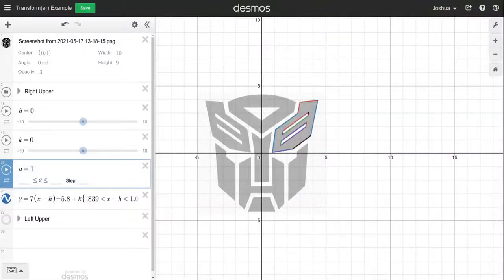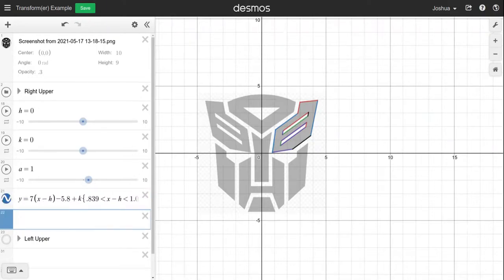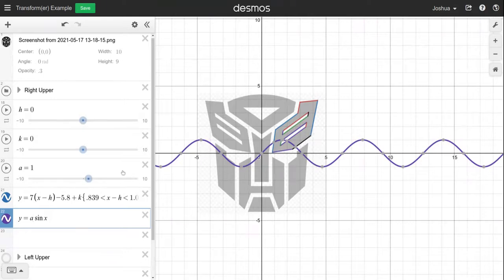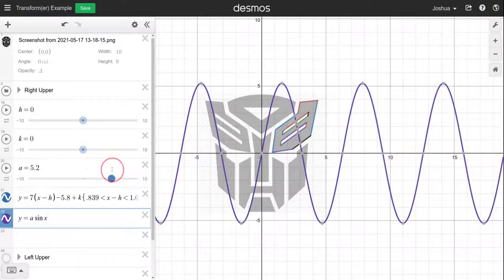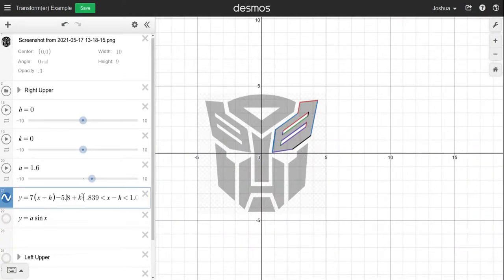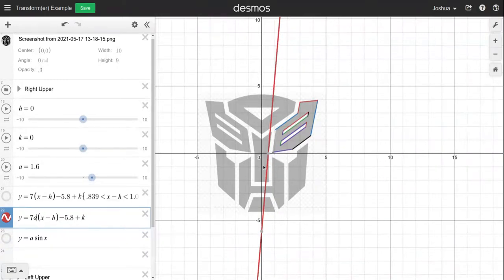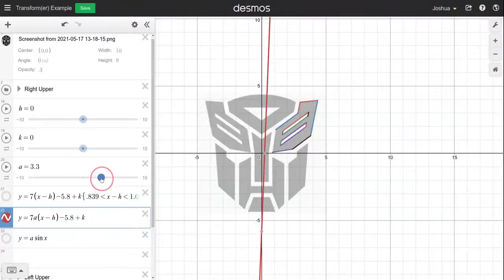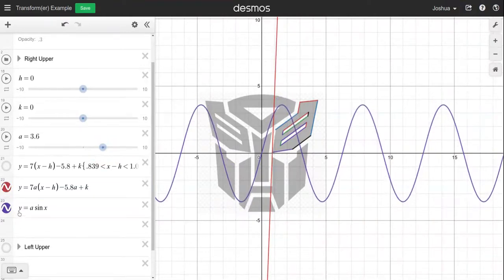Transform(er) Example - Part 4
Adding vertical stretch and compression.